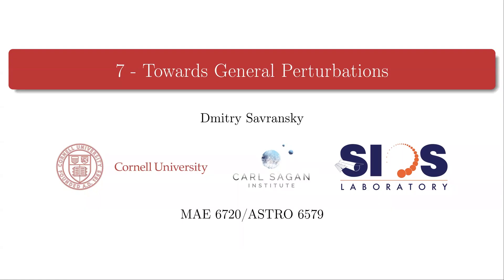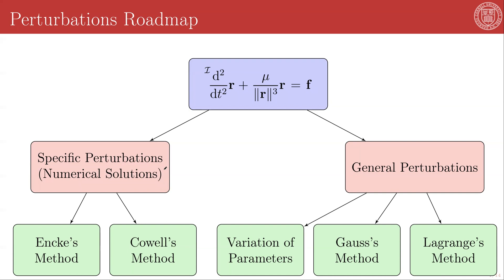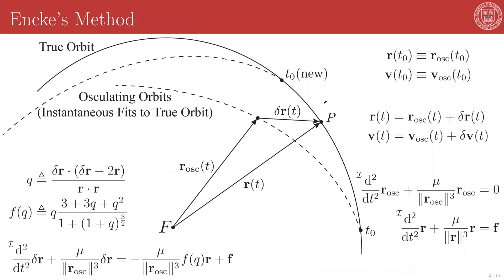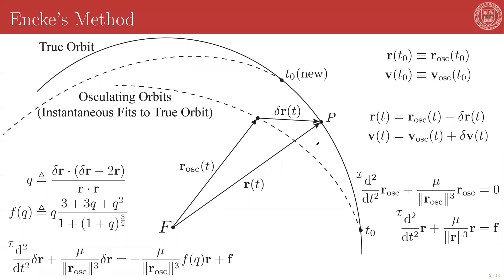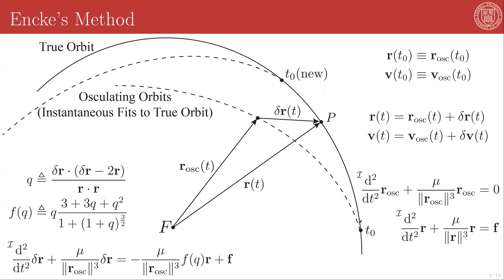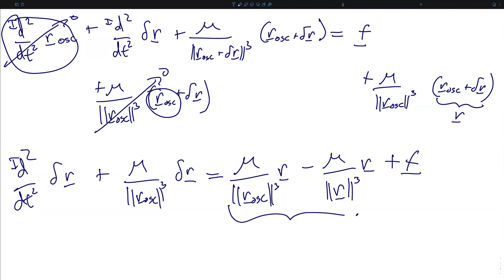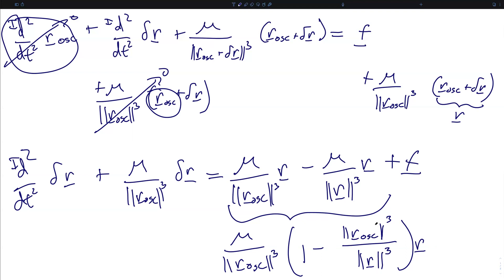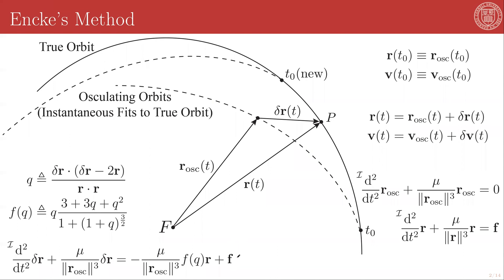7 - 1 - Perturbations Roadmap and Encke's Method